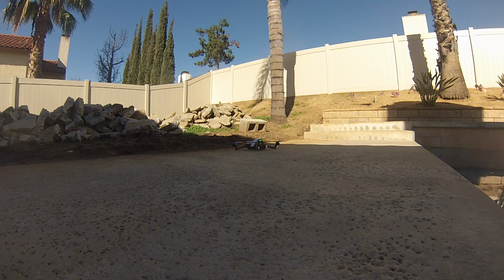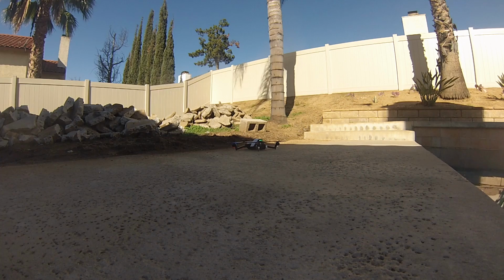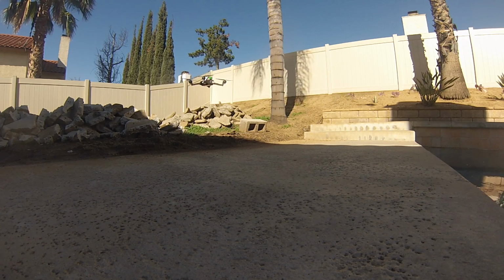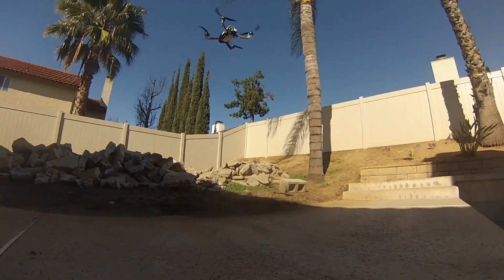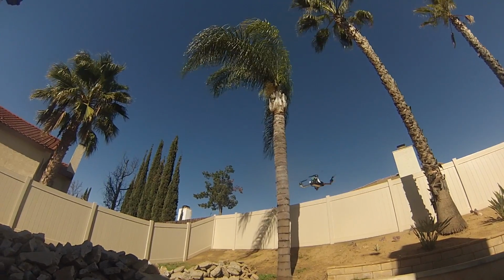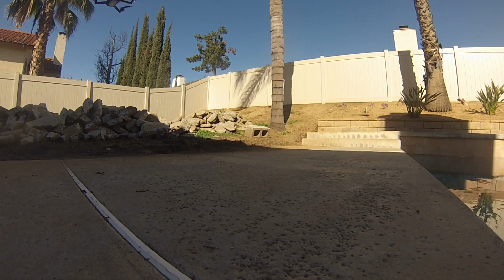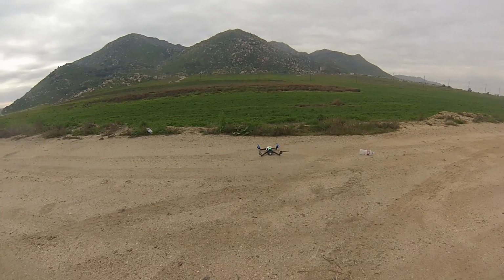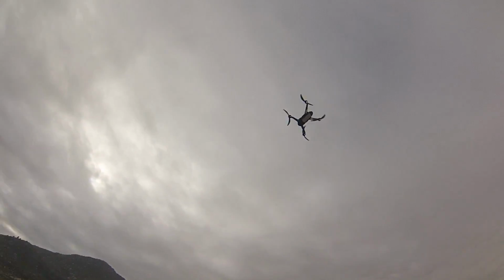Aton Review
My first Aton video.  Love it so far, crashed it a bunch.  Comment if you wanna see some more.

THANKS!